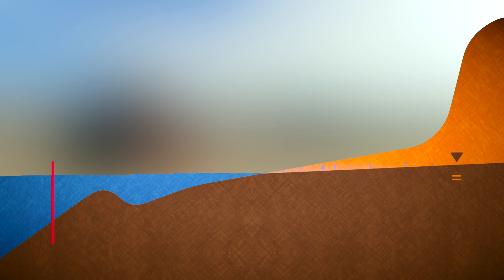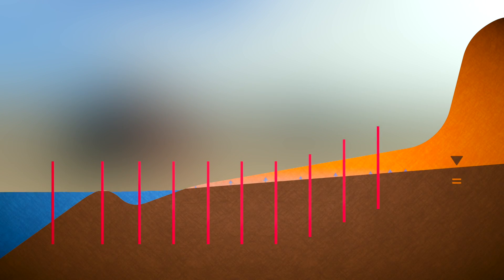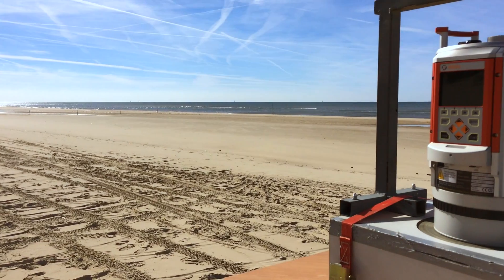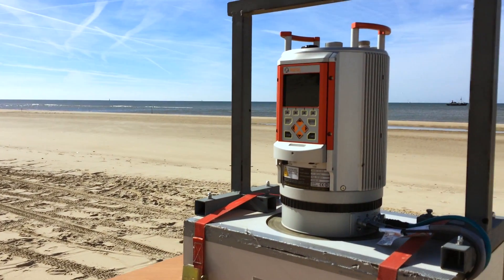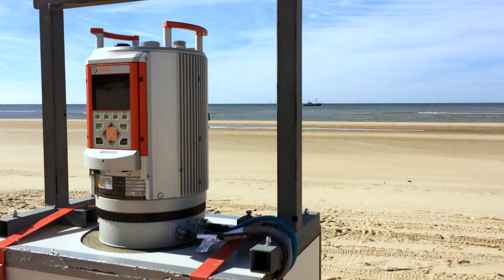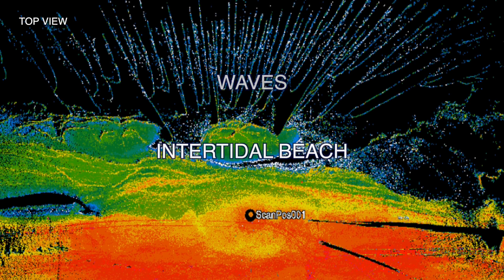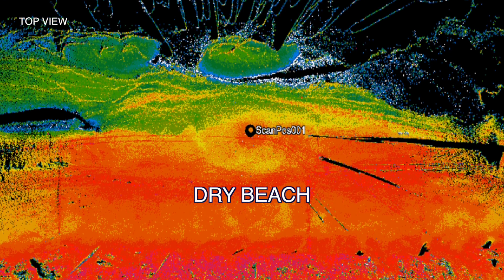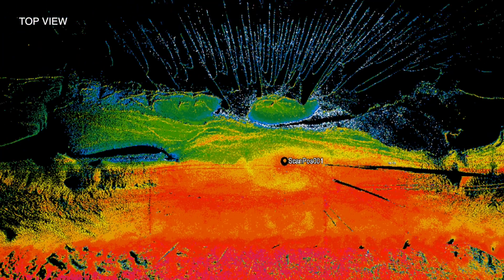How do dunes grow? By Yvonne Smit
This video, by Yvonne Smit, is part of the EGU Communicate Your Science Video Competition, which aims to share research with the public at large.

 Voting is open until midnight (CEST) on 21 April – just like the video on YouTube to give it your seal of approval. The video with the most likes when voting closes will be awarded a free registration to EGU 2017.

Find out more about the competition at egu.eu/4MZI1C .

Voting is open until midnight on Thursday of the General Assembly week, however if for any reason YouTube takes down one of the videos, it may be necessary to close the competition earlier.